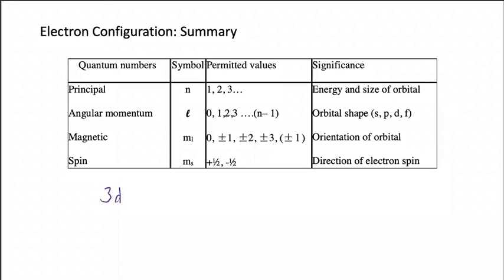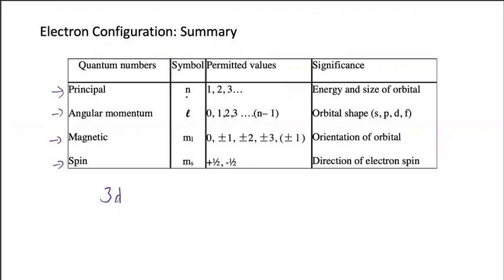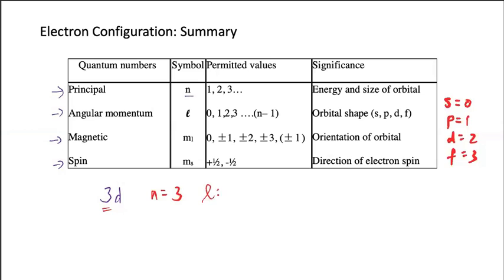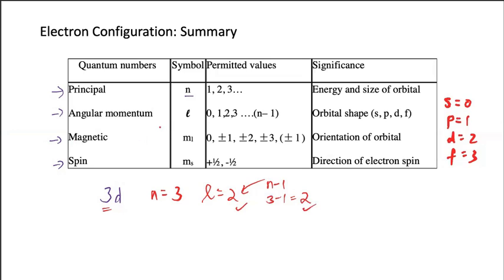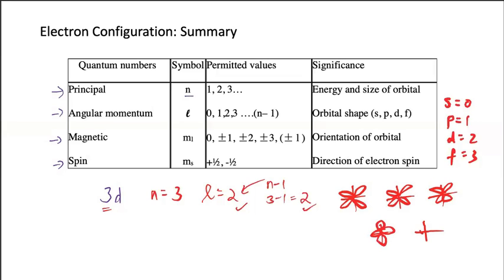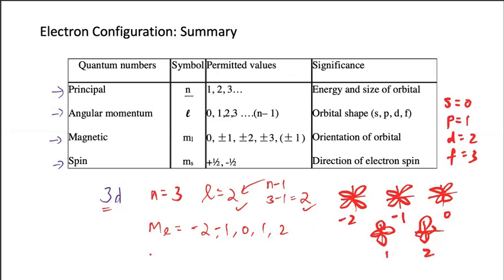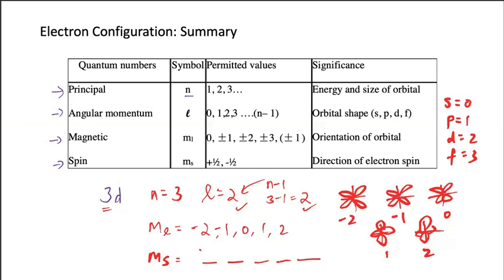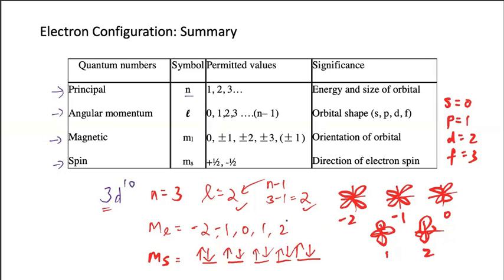Electron Configuration: Summary